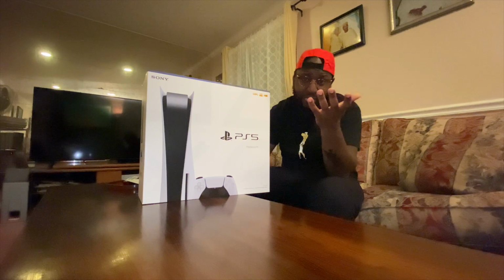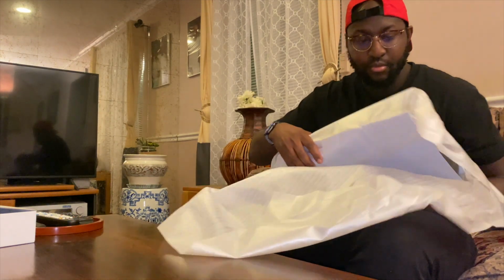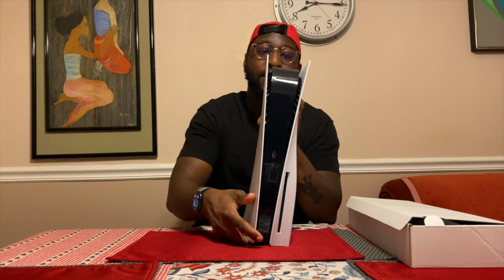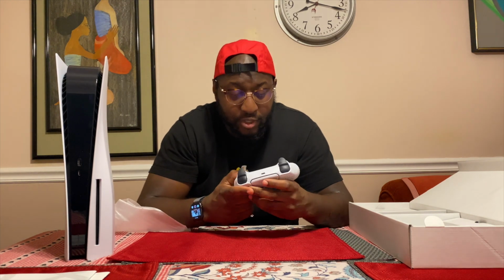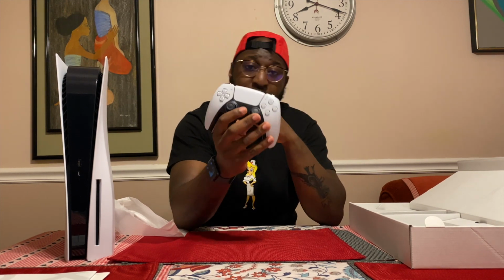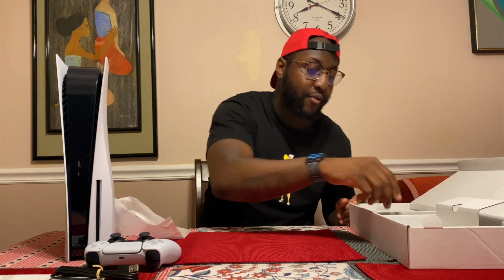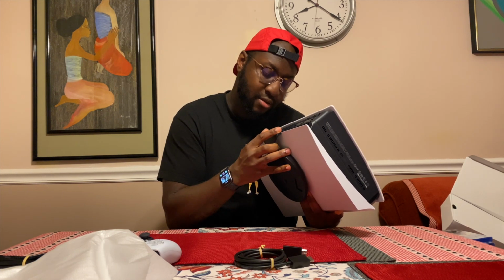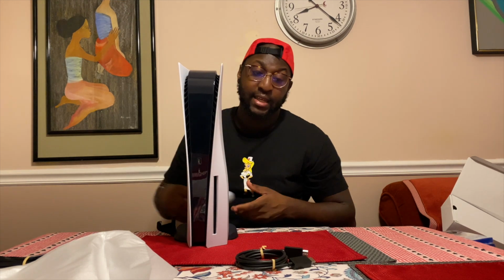PS5 UNBOXING!!!!!!!!! NEXT GEN CONSOLE TING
2020 may have been a shit show but hey at least we have next-gen consoles to make us feel better at night. I was lucky enough to pre-order it through sony and here we are. Enjoy

LO-FI MIX by @leamington spa on all plats